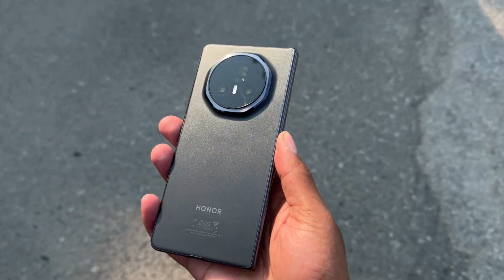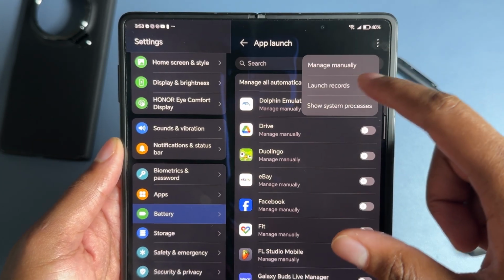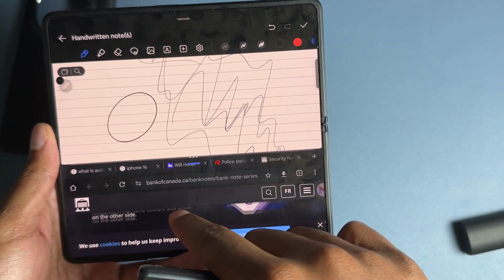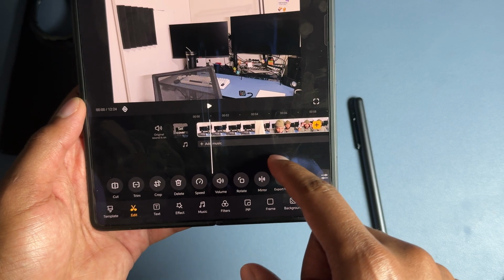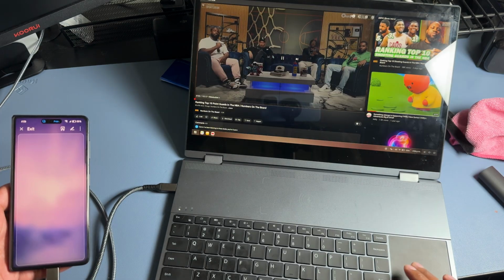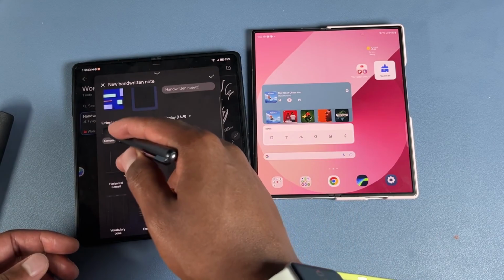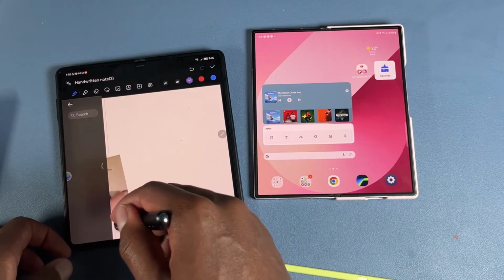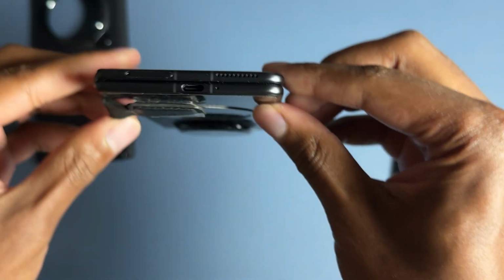The Honor Magic V3 Might Win me Over - Months Later Review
Special thanks & shoutout to the supporters of the channel:
DragonZord94, AbrahamRoberts